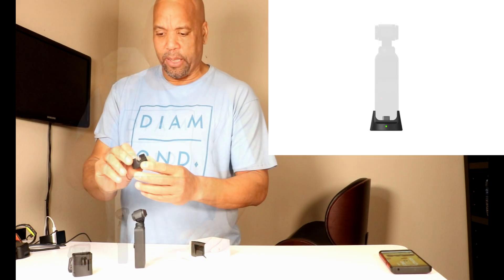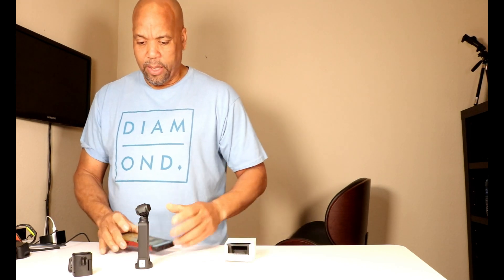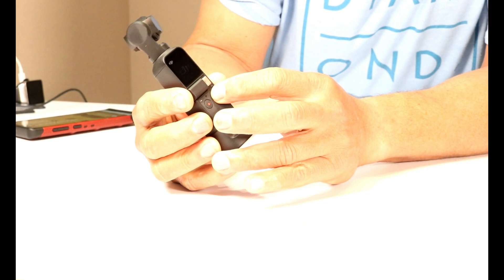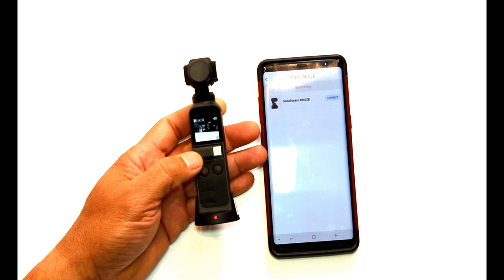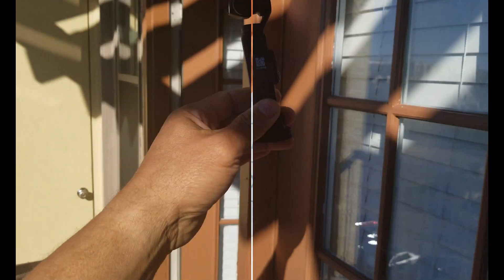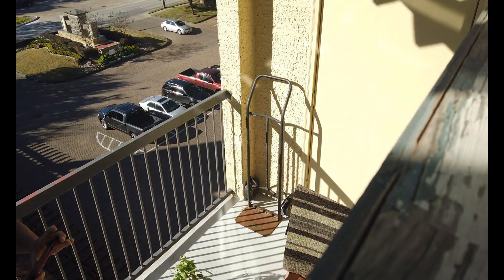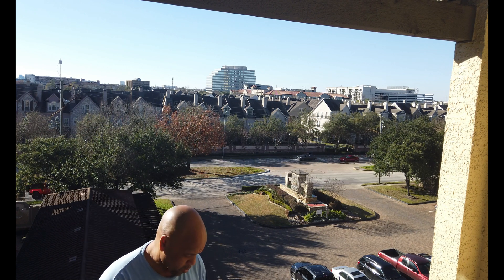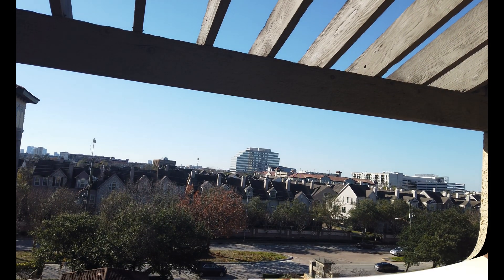How to Connect The Dji Osmo Pocket Wireless Module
Osmo Pocket Wireless Module
Wireless Module provides Bluetooth and Wi-Fi connection between Osmo Pocket and your mobile device to support seamless remote control and make shooting more flexible. It also serves as a base to set Osmo Pocket on level surfaces. You can also charge Osmo Pocket via the USB-C port.